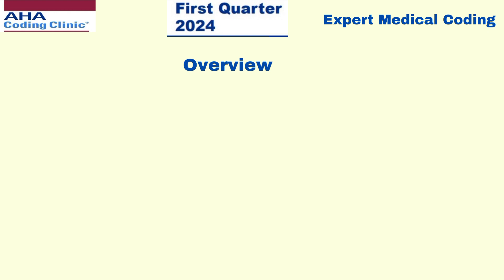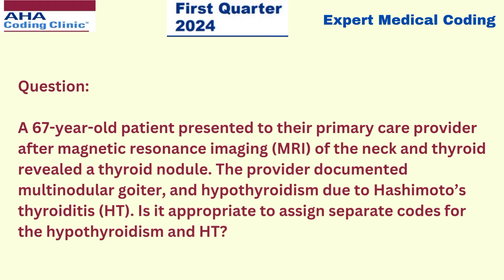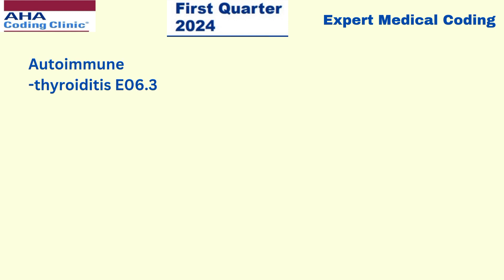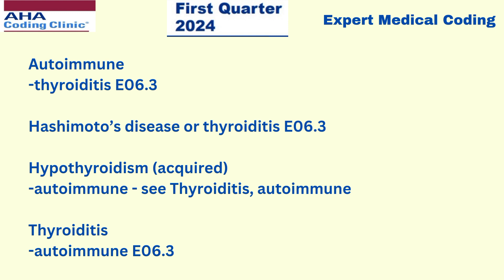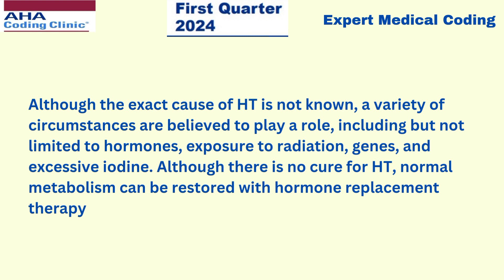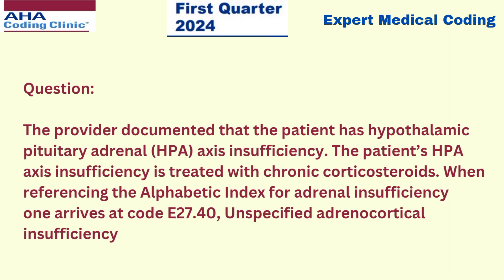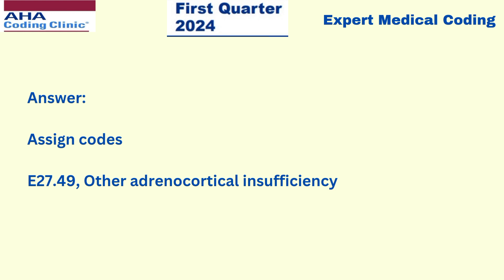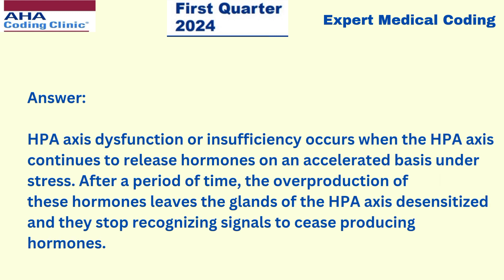Medical Coding|Coding Clinics|2024|1st Quarter|Part 1|Medical coding updates|Medical coding course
Medical Coding Coding Clinics 2024 Updates First Quarter part 1

Coding Clinics 2024 new updates
First quarter|1st quarter|2024|ICD-10 CM|ICD-10 PCS|1st quarter coding clinics| part 1